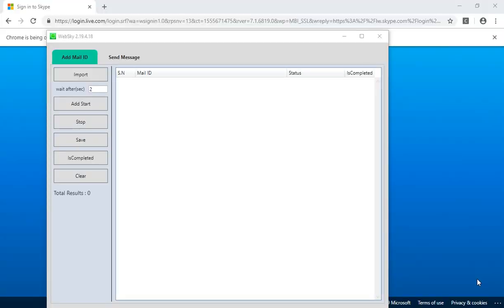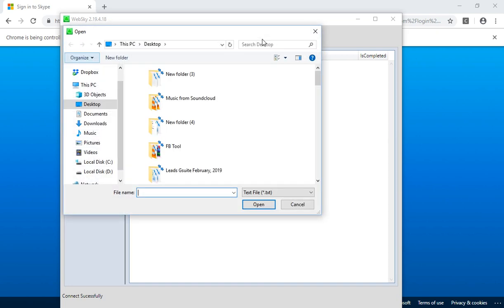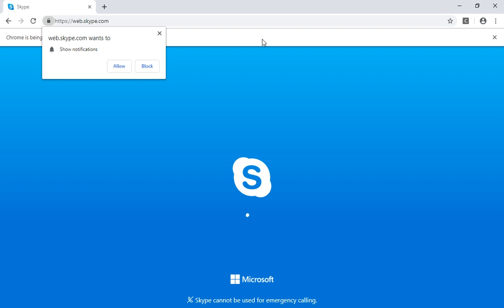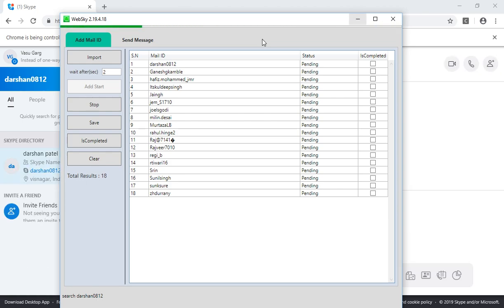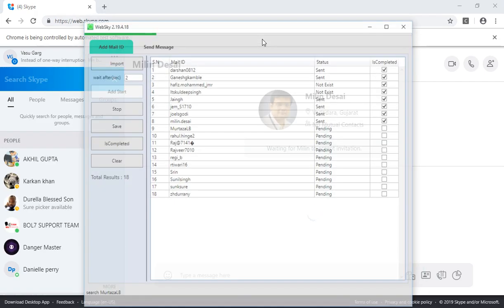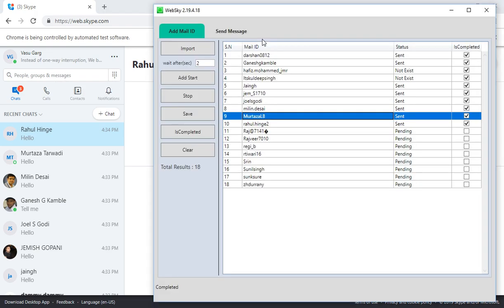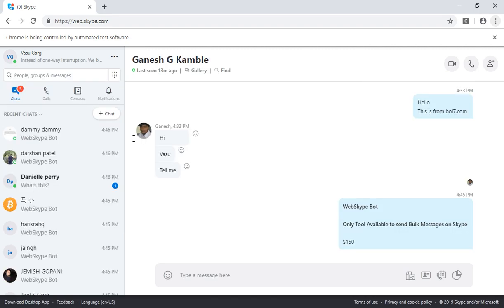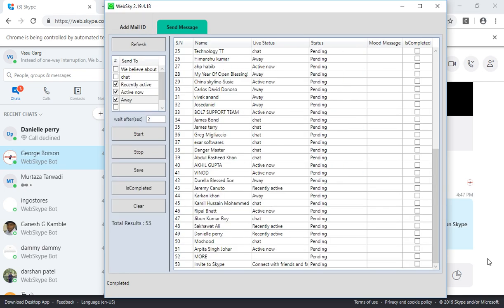WebSky , bulk Sky messages sender